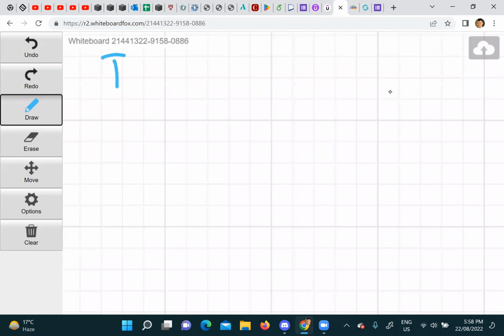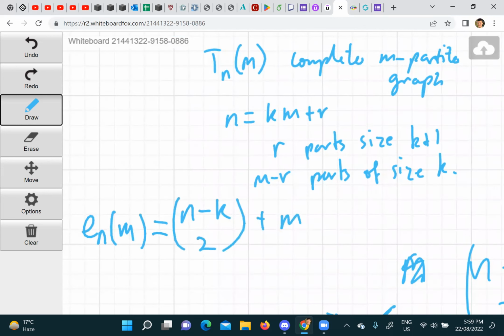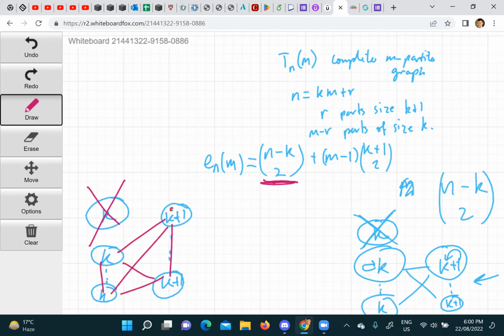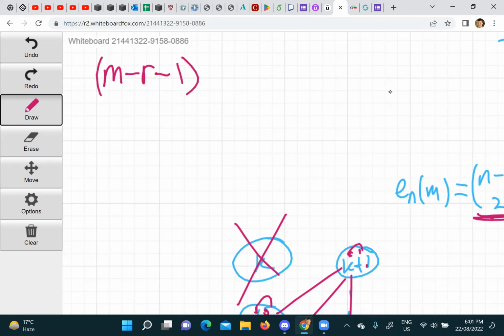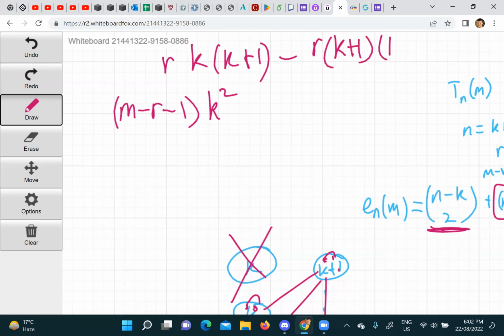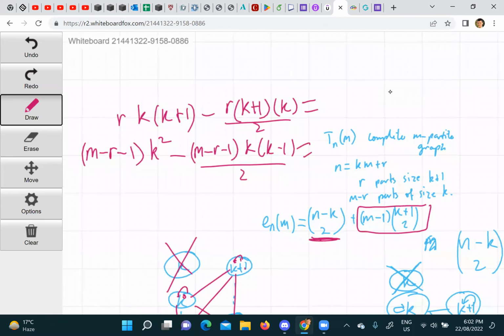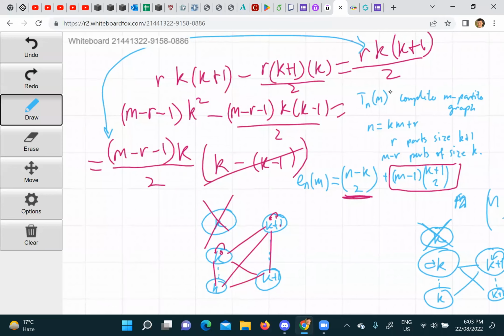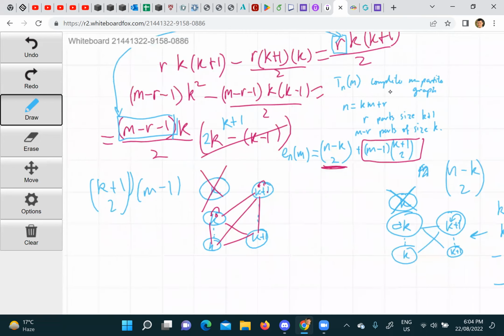Edge count in Turan graph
Exercise in graph theory.